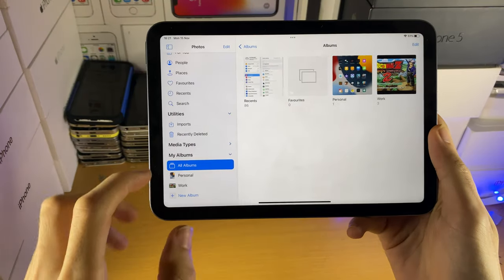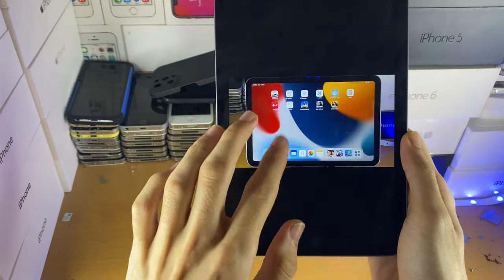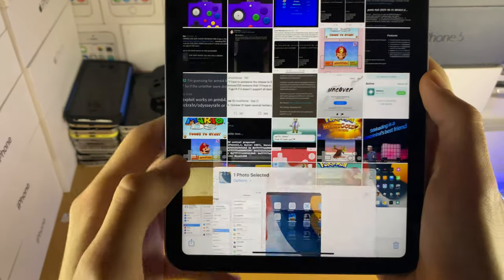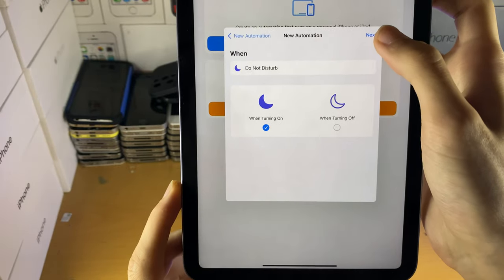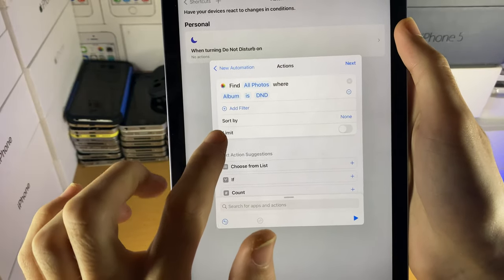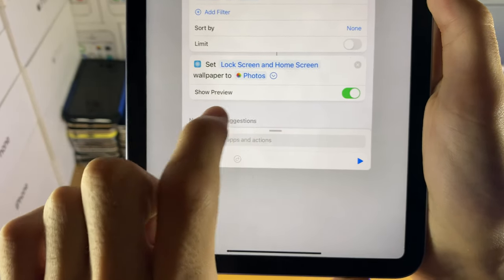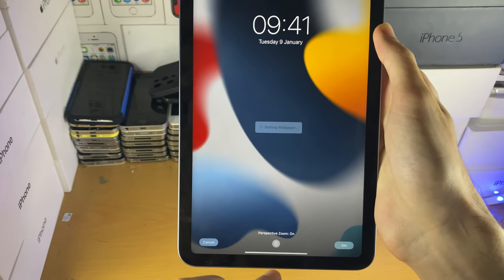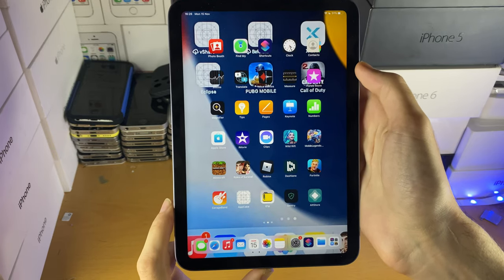How To Automatically Change Wallpaper on iOS 15! [Focus Modes on iPhone & iPad] [Home/Lock Screen]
How To Automatically Change Wallpaper on iOS 15 | Change Lock Screen & Home Screen Wallpaper Automatically on iPhone! Do you want to setup Focus Modes iOS 15 feature, where you can Automatically Change Wallpaper on iOS 15? If so, this video is for you! I will teach you How To Automatically Change Lock Screen Wallpaper, or if you’d like Change Home Screen Wallpaper automatically as well. For this tutorial, I will cover how to use the Focus Modes inside of Siri Shortcuts iOS 15. Siri Shortcuts is a great way to customise your iPhone, and being able to change your wallpaper automatically is a great feature!